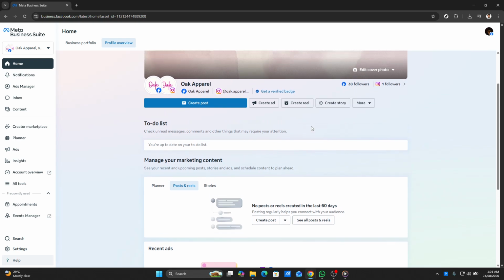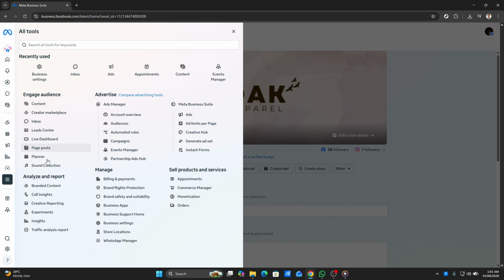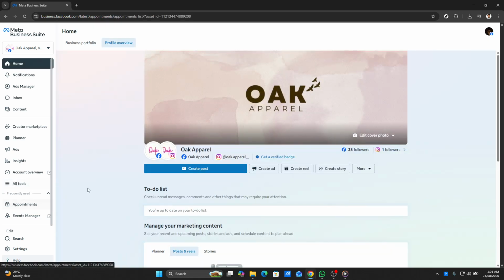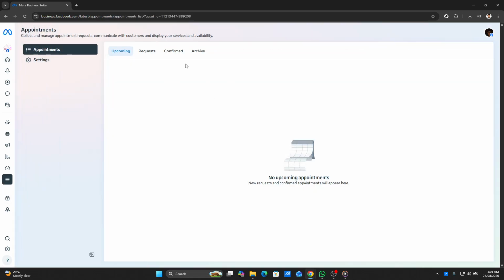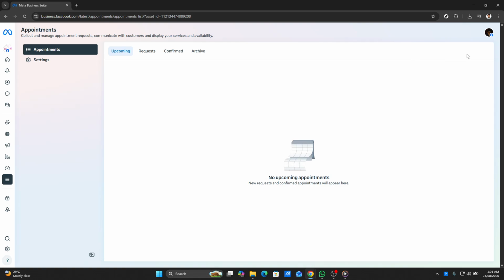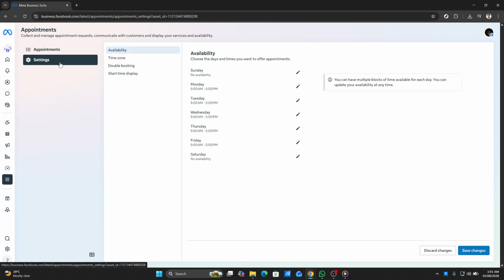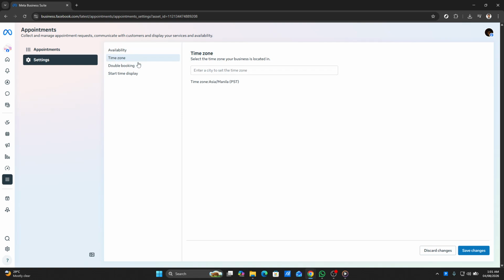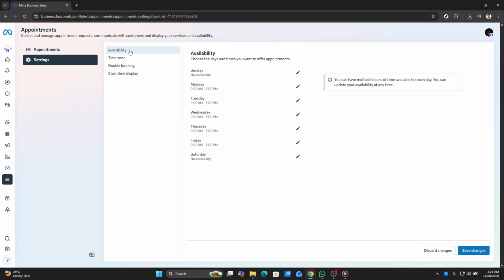How to Book Client Appointments Using Meta Business Suite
In this video, I’ll show you how to book client appointments using Meta Business Suite.

The method is very simple and clearly described in the video. By following all the steps, you’ll easily learn how to set up and manage client appointments through Meta Business Suite.